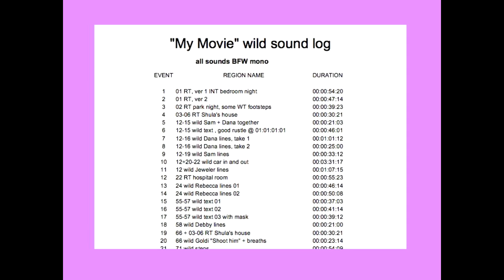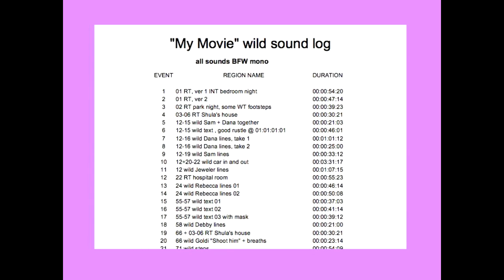Dialogue Editing - Lesson 6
This lesson covers the last remaining organizational chores that you must accomplish before you can edit comfortably. Once this is done, you're ready to begin dialogue editing.

Link to the book:

This series is produced by The Sela Yaniv School.